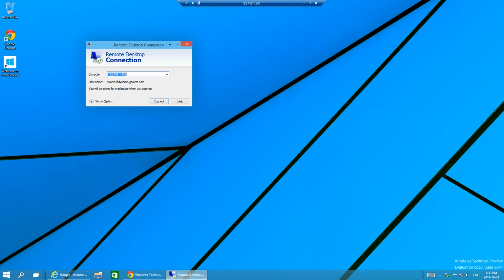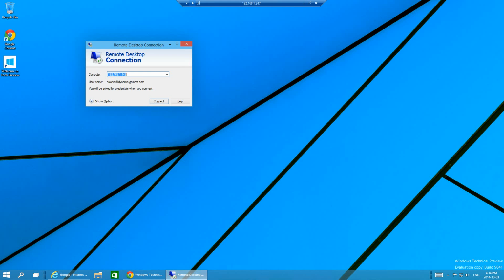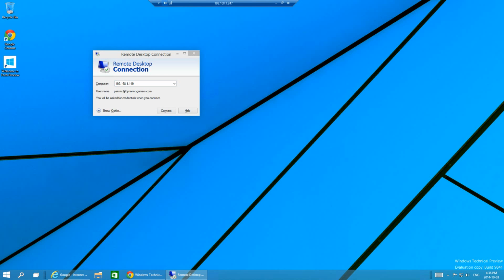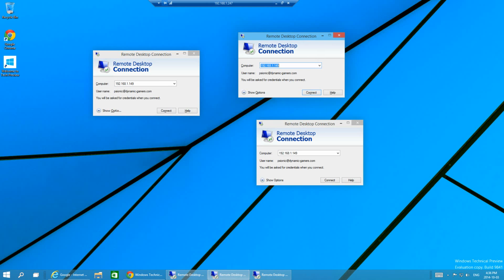Windows 10 Technical Preview -- Review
A little review on some of the stuff in the Windows 10 Technical Preview so far.
This is one of my first videos, I plan to make another one when I dual-boot it and as more features are released.